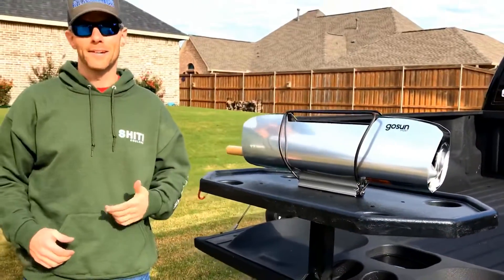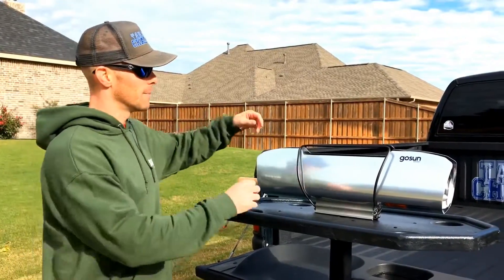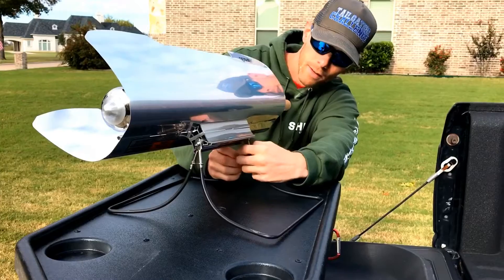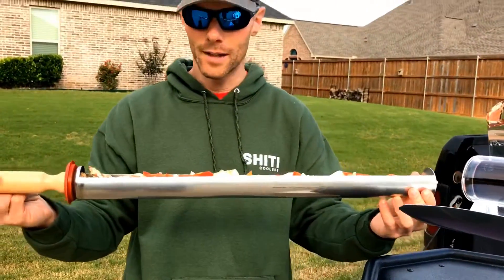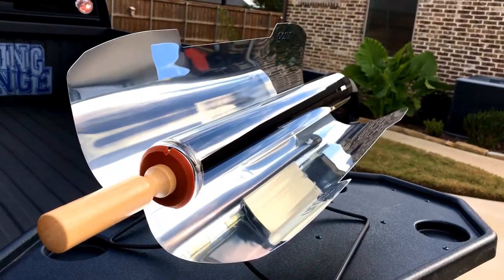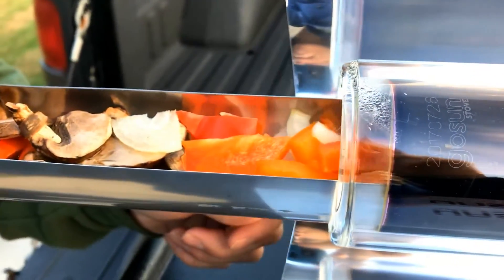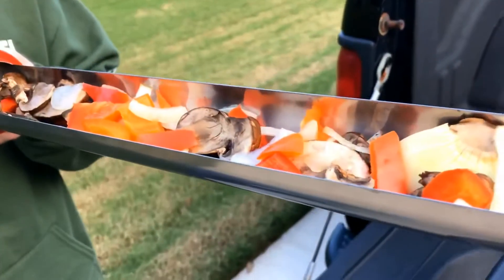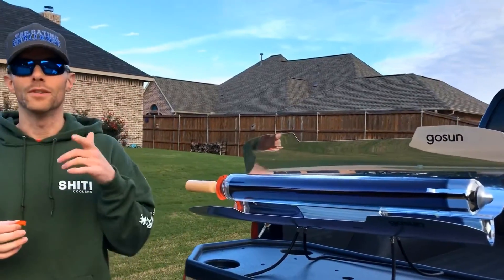Solar powered grill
I check out the solar powered GoSun Sport grill that cooks with the power of the sun!